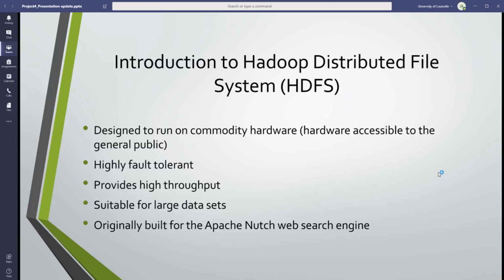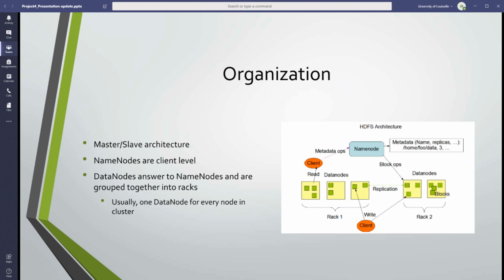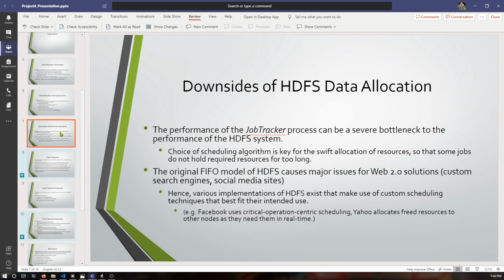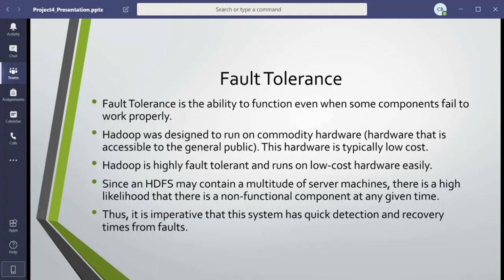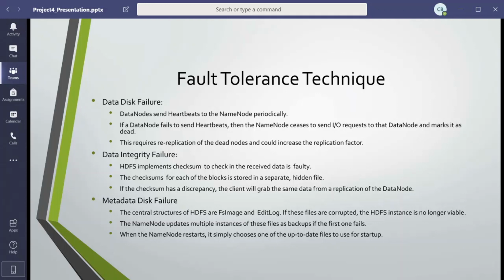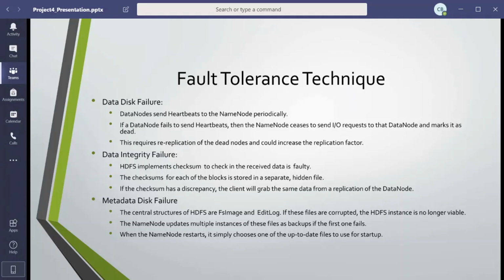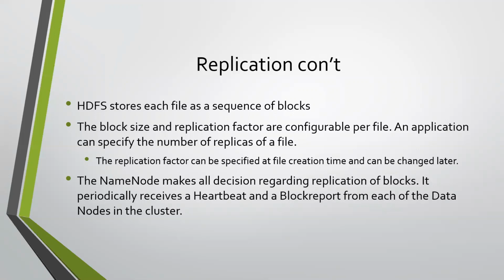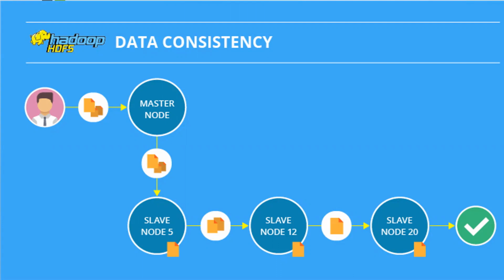CECS 420 Spring '20 Project 4 Presentation